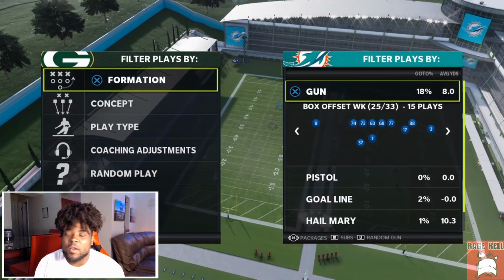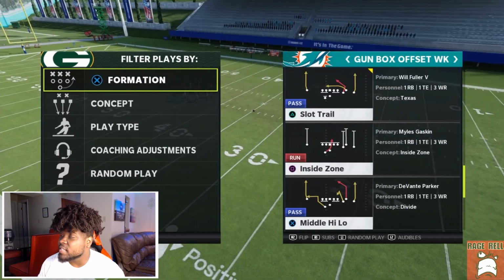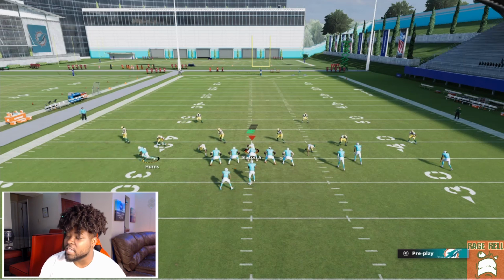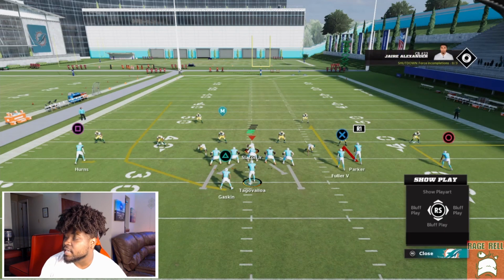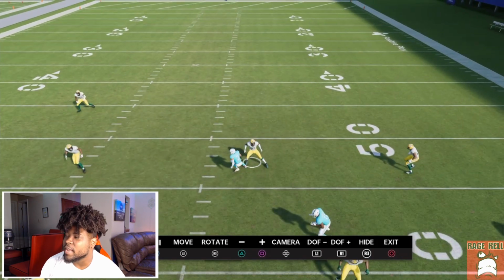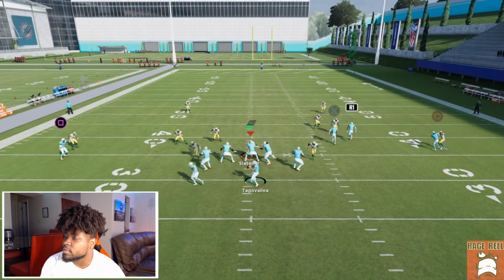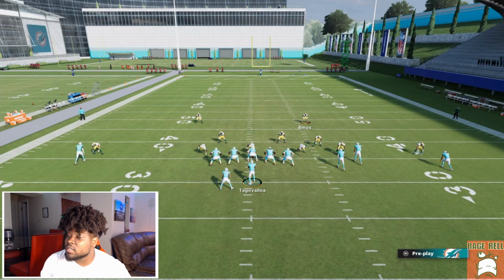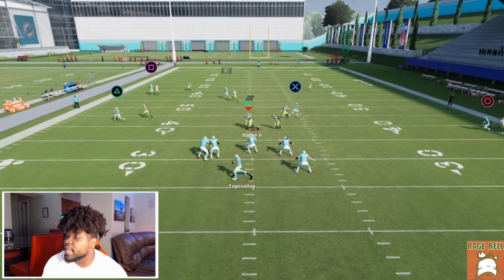This Formation Is Lowkey Deadly In Madden 22! | Box Offset WK Mini Scheme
Playbook: Spread

Category: Gaming

Madden 23
MUT 23
Mut ps4
Mut Xbox
Blackreign4
Blackreign 4 Tournament Madden 23
YoBoy Pizza
Bralen Miller
K-aus
MMG Wheel of Mut
MMG
Zirksee
Zan
TheActualCC
MikeMAACC
Pac Jr Gaming
HuddleGG
Goated Millz
Civil Madden 23
Flight